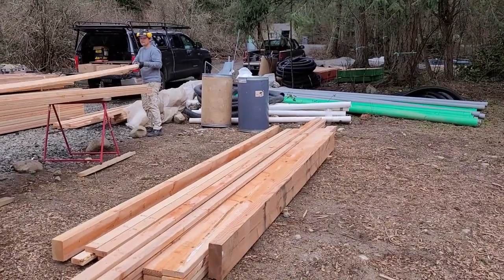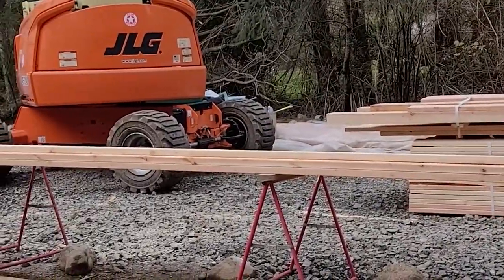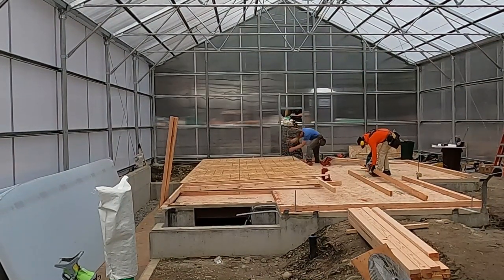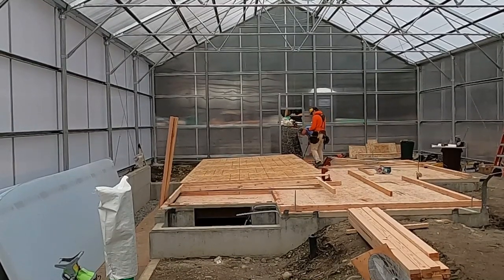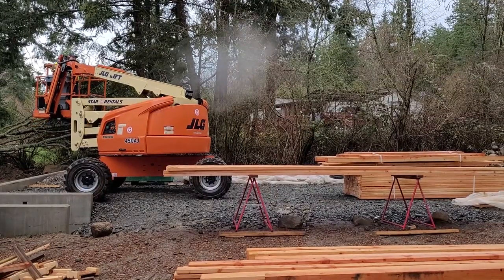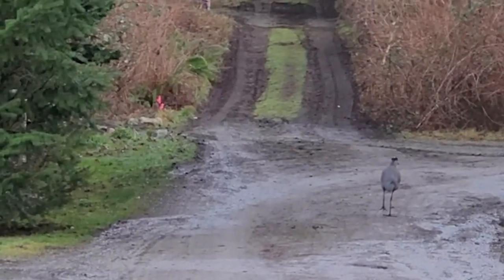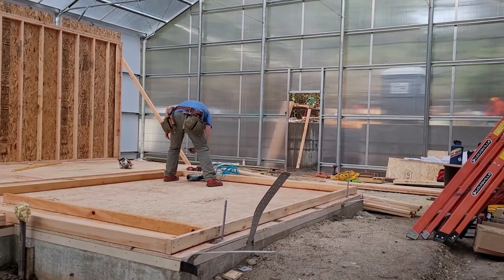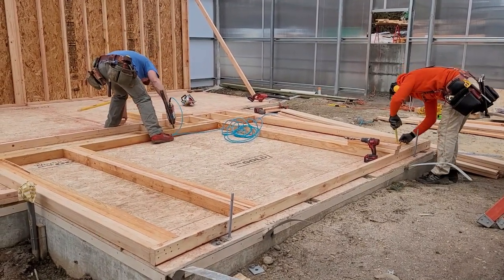E13 My greenhouse-enclosed tiny home | Wall framing starts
Framing and standing up the largest walls, including lifting one over and onto extra long tie-down bolts – that was a nail-biter.
Live In A Greenhouse, the blog, goes into more detail of aspects of the project that are unique to a house inside a greenhouse
Credits
Owner: Shawn Waliser
Builder: Matt Simons, Apex Construction Management, Inc.
Carpenters: Mike and Nate
Greenhouse: Conley’s Gable 7500

Music Credits
Music from Uppbeat (free for Creators!):